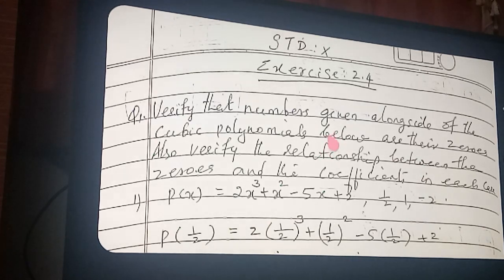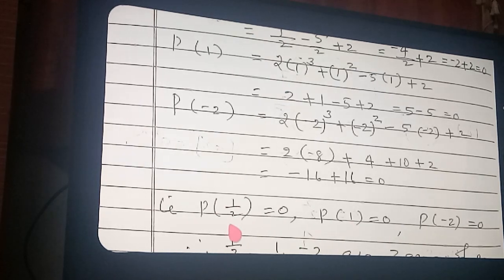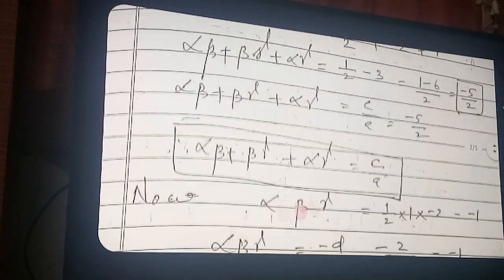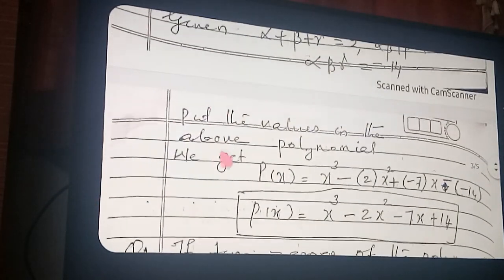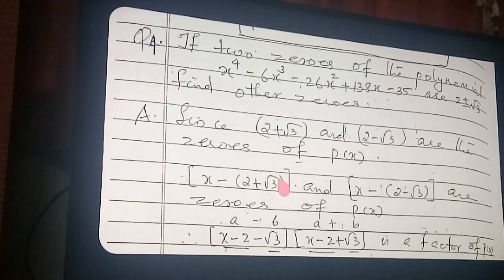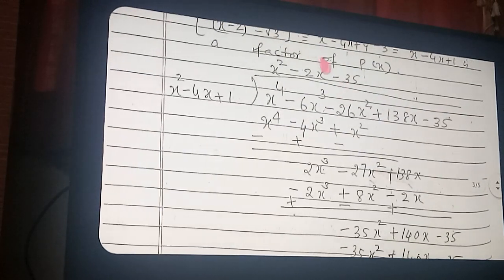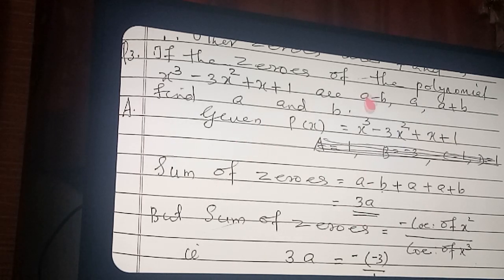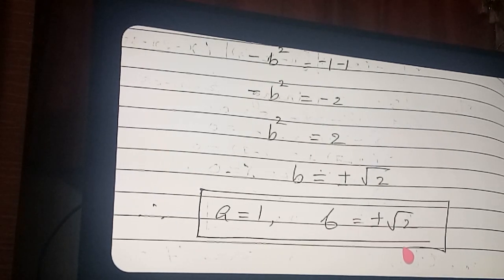1 10 maths 22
1 10 maths 22